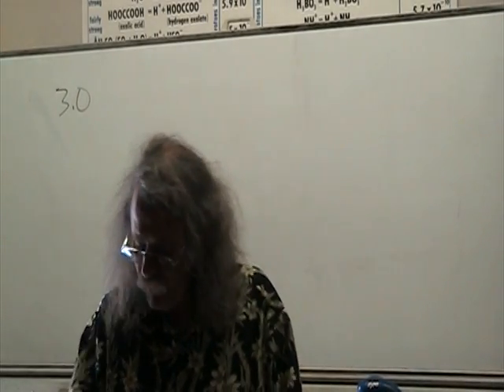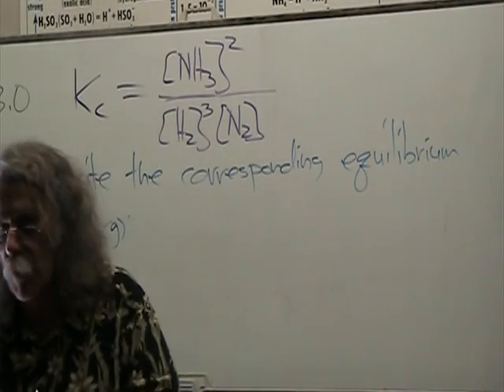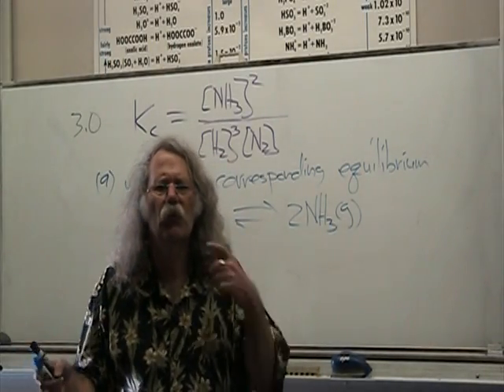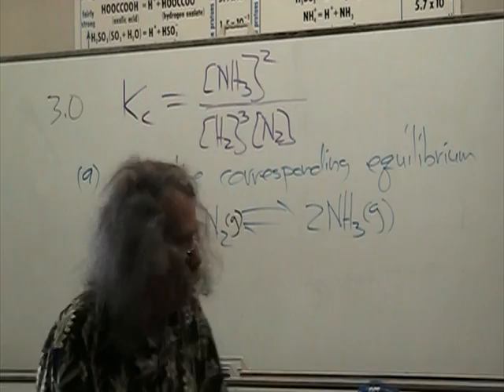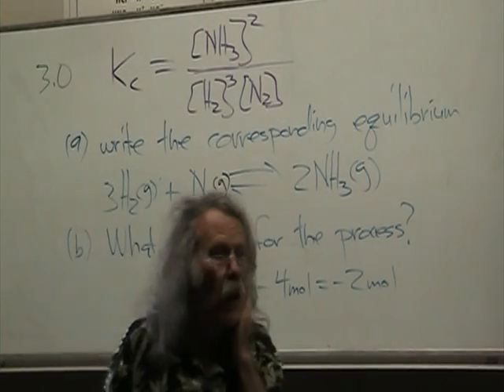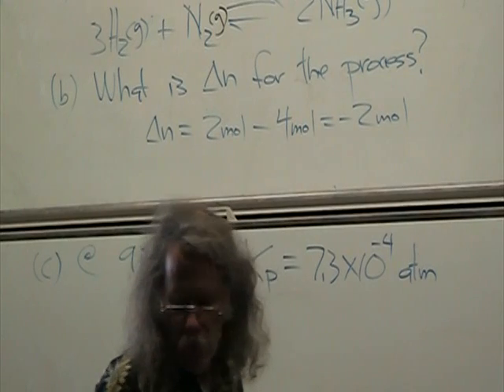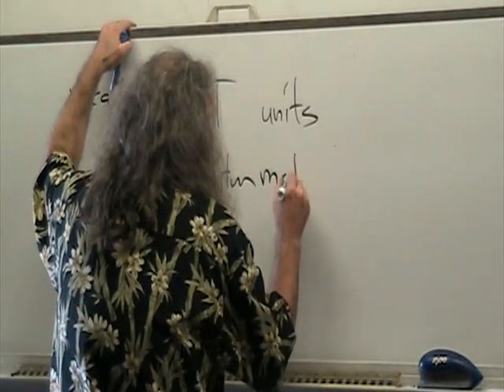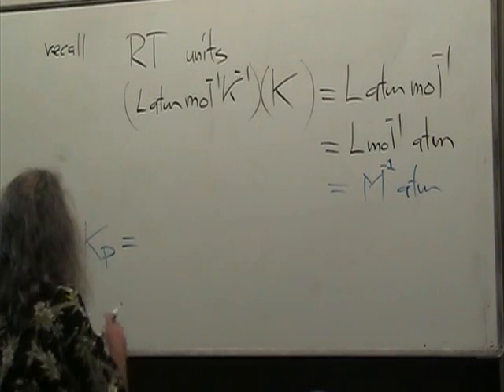Dr Fleshers Chemistry Practice Test 2 3Part1o2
Problem Number 3Part1o2